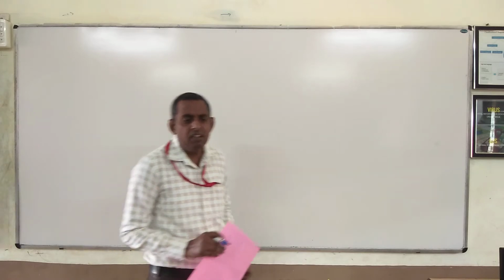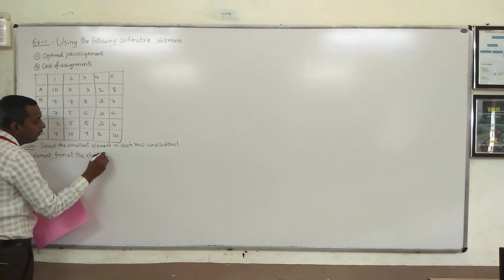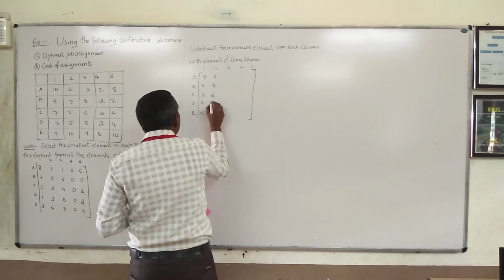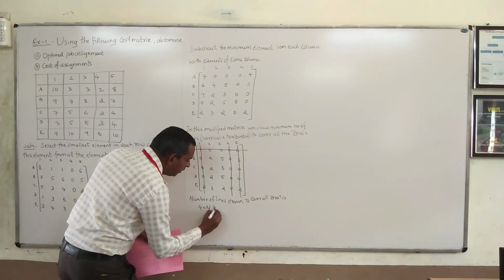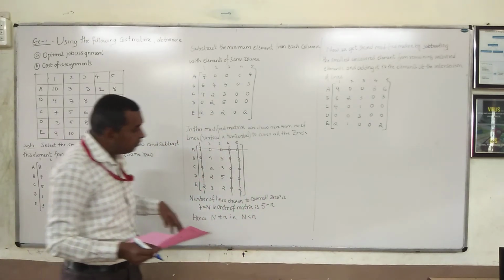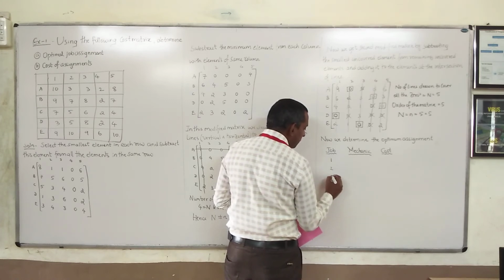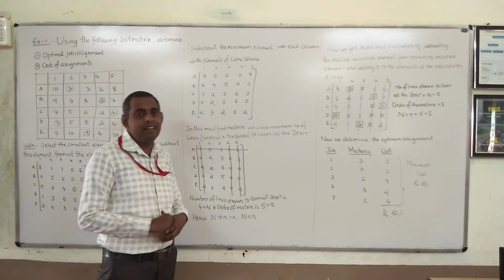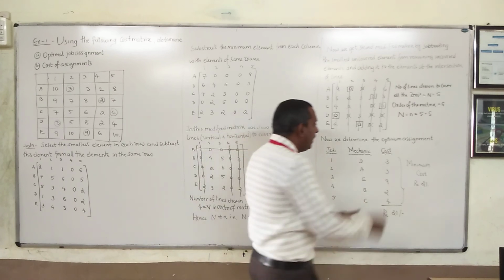TP AP EXAMPLE 1